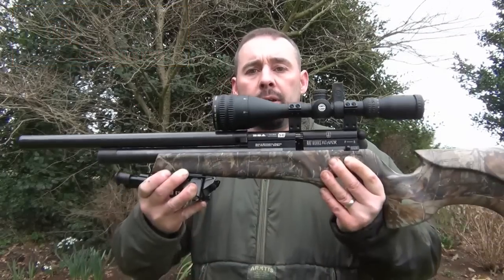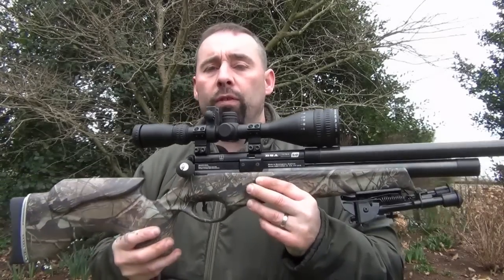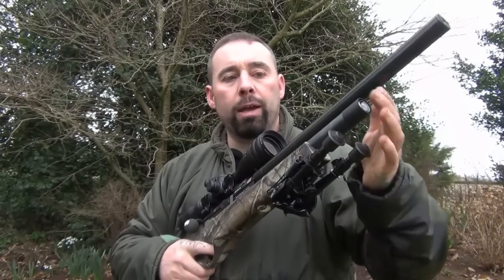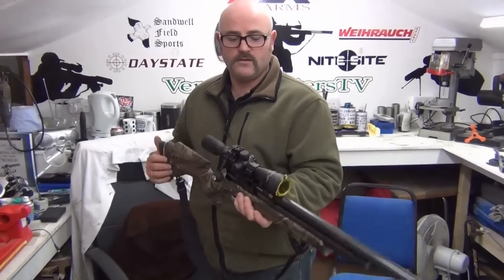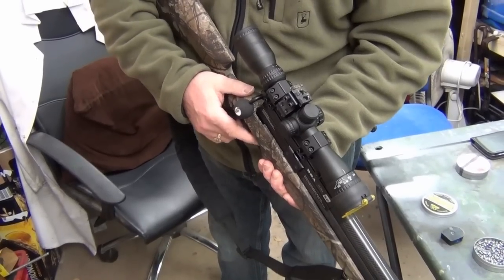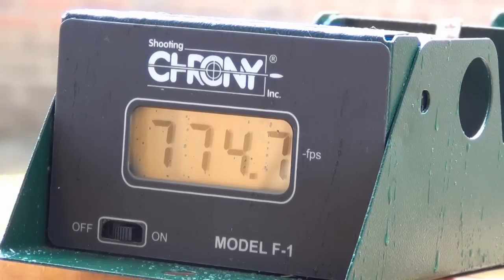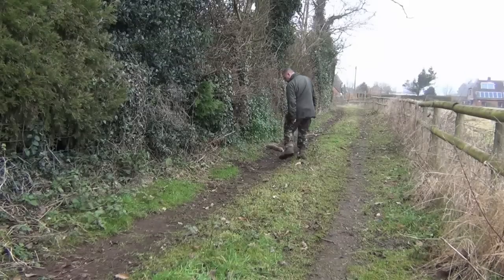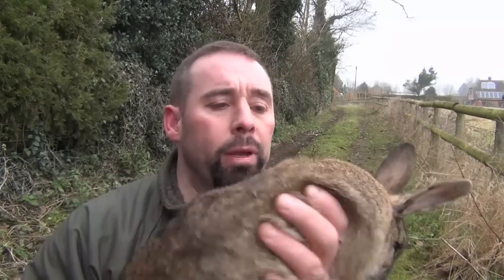The Rat Works Reaper Review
In this episode of VHTV Si shows the review of his wife’s new Rat Works Reaper.

The rifle started off life as a BSA Ultra SE until it went to Mr Phil Crampton at The Rat Works to be customised.

Si and Davy.